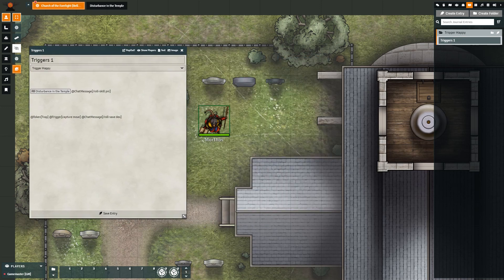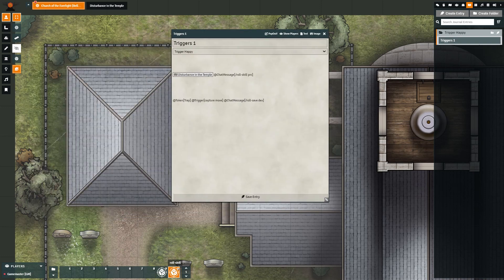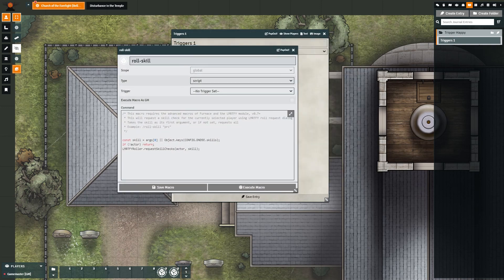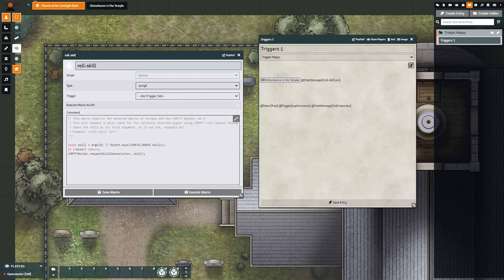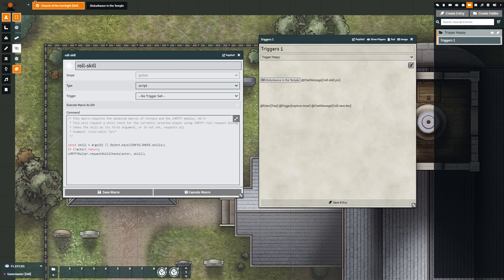Foundry VTT Trigger Happy More Triggers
Here's a list of the abbreviations as they can be used for the Let Me Roll That For You module.
“acr” = Acrobatics
“ani” = Animal Handling
“arc” = Arcana
“ath” = Athletics
“dec” = Deception
“his” = History
“ins” = Insight
“itm” = Intimidation
“inv” = Investigation
“med” = Medicine
“nat” = Nature
“prc” = Perception
“prf” = Performance
“per” = Persuasion
“rel” = Religion
“slt” = Sleight of Hand
“ste” = Stealth
“sur” = Survival

“str” = Strength
“dex” = Dexterity
“con” = Constitution
“int” = Intelligence
“wis” = Wisdom
“cha” = Charisma